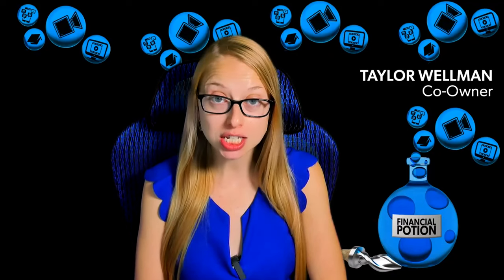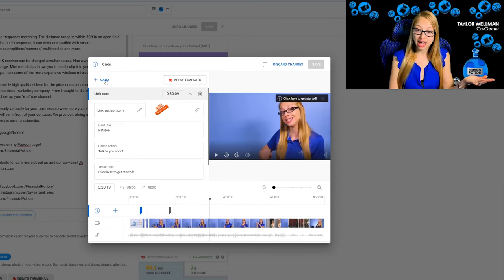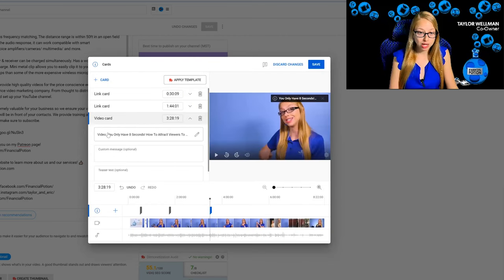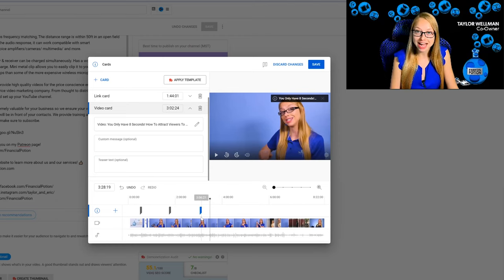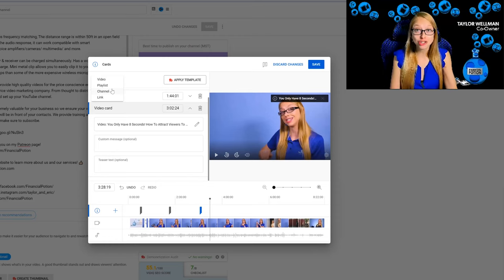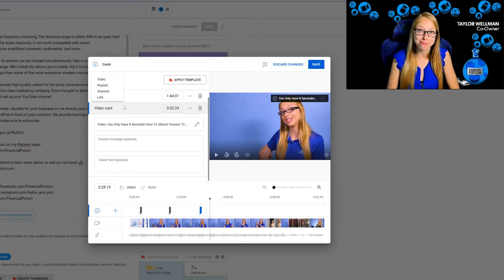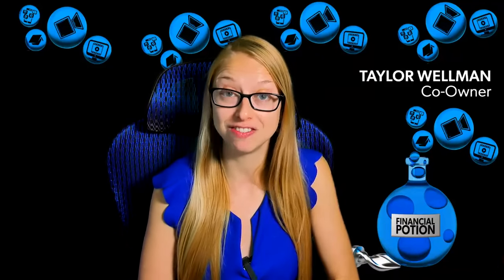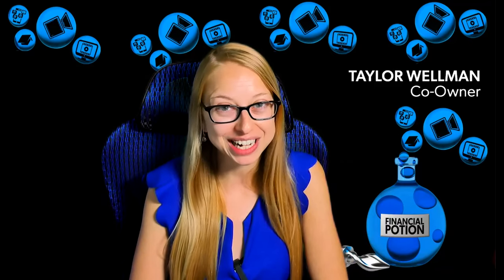How to Search Engine Optimize Videos: Cards! Link your Business to Gain more Users!!!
How to Search Engine Optimize Videos: Cards! Link your Business to Gain more Users! Promote your Website to attract Customers!!!

One of the steps to fully search engine optimize.

Your videos on YouTube is to add cards.

Cards are elements that you can have anywhere in the video and they're going to be linking to

So unlike End Screens, you don't need to

wait till the end of the video to show them.

You can literally go to anywhere in your timeline and then click add card the different elements.

You can add are videos.

If this is a video within a series, you want to keep people on track.

Perhaps this is video to within the first 10 seconds you may want to say,

Did you watch video one? You would simply click on video.

It would show you the library of videos.

We would just click one and then you could add in your teaser text.

And that is the little piece of content that shoots out on the upper right hand corner on that particular marker point of the timeline.

If I wanted to adjust that marker, I can simply click on the marker and move it wherever in the timeline that I want it.

You also can link to playlists, same thing.

It will show up your content.

You can then click on the playlist you want to link to and add your teaser text.

And so make sure that it's only a channel that if you do send your traffic to that you will benefit from.

Lastly, we have a link we can link to your website at once.

You are a part of the YouTube partner program

And so make sure that you are regularly posting your videos that you're encouraging people to become subscribers

so you can reach those 1000 subscriber milestone and be a part of the YouTube Partner Program.

Cards are a great way for people to stay on your content and get to your websites.